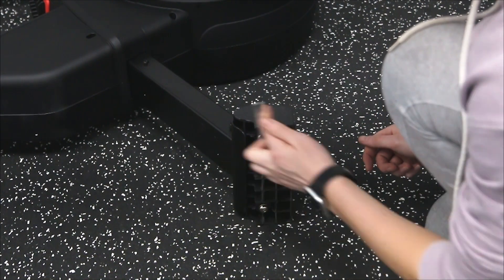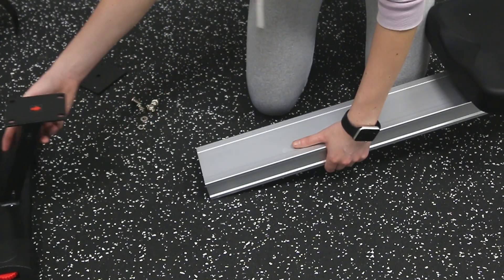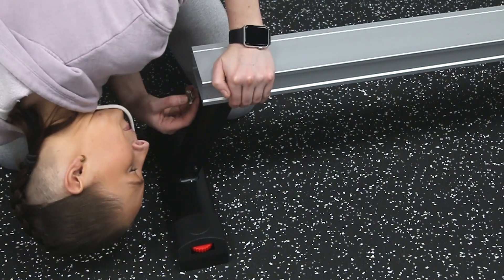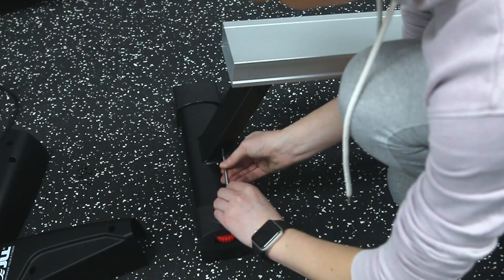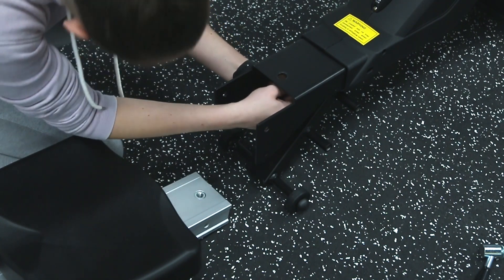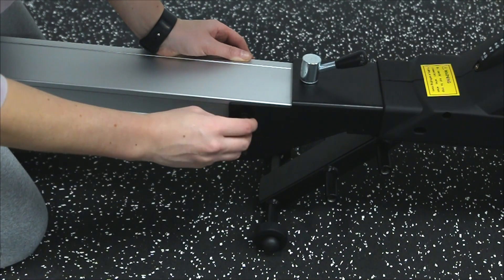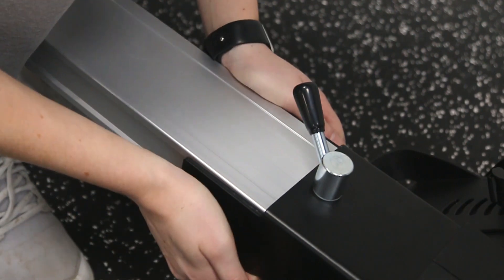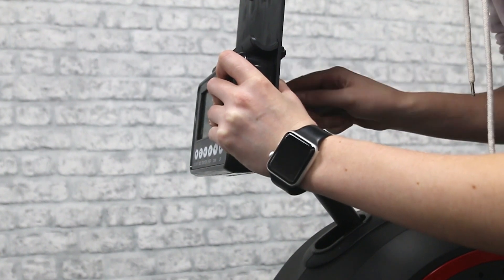Ventus 2 Air Rower - Unboxing and Assembly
This video will take you through step by step on how to assemble your Ventus 2 Rower.

The tools required for assembly will come in the packaging along with all the accessories.

For any queries on missing parts or if you're stuck at a certain stage please contact our customer service team via;